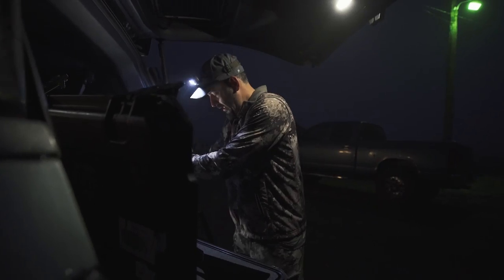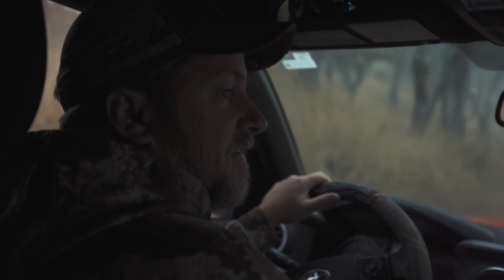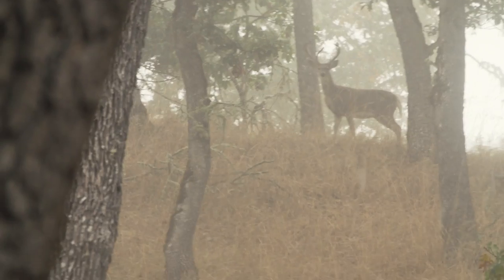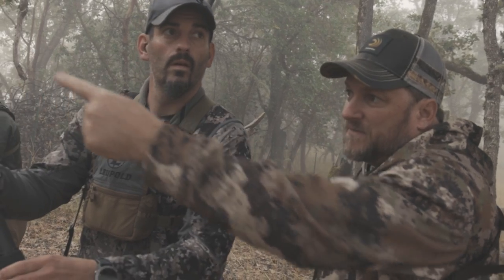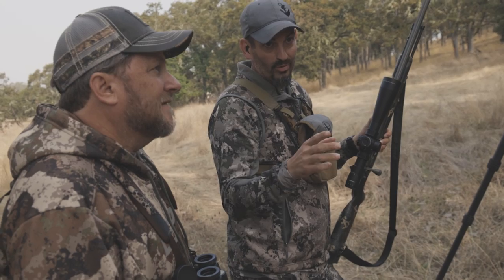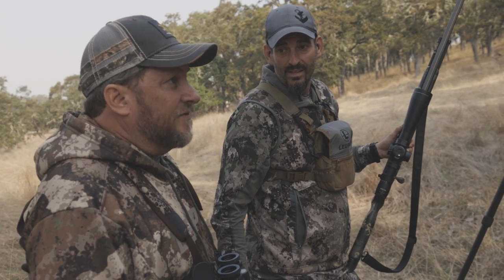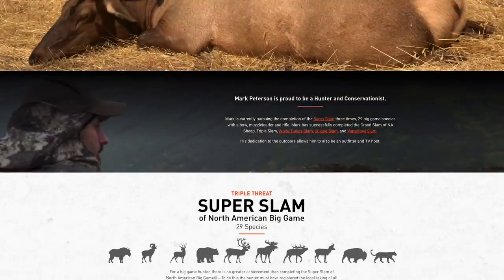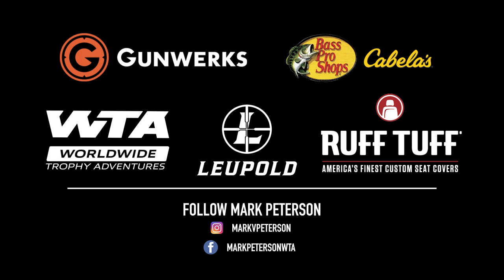North America Deer Slam New Muzzleloader World Record Columbia Whitetail | Mark V. Peterson Hunting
This week, Mark Peterson is in Oregon chasing the Columbia Whitetail. Found in only two counties of Oregon, the Columbia Whitetail is one of the most sought-after deer species. The first day posed its challenges with heavy fog at daybreak, but Mark and his guide Rob kept the pursuit for a big Columbia Whitetail. After putting on many miles throughout the morning, the fog began to lift and they finally laid eyes on their target buck. Moving into position had its challenges with plenty of satellite deer around, but in the end it came together. As an added bonus, Mark’s buck is the new Muzzleloader world record Columbia Whitetail.

If you want to book any of the hunts you see on my journeys go